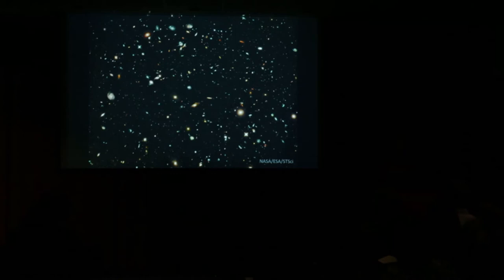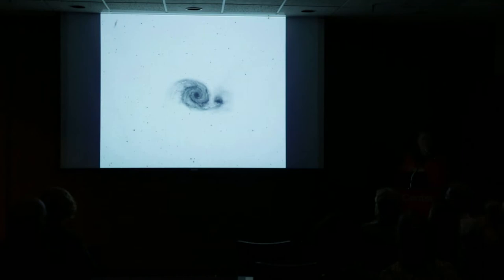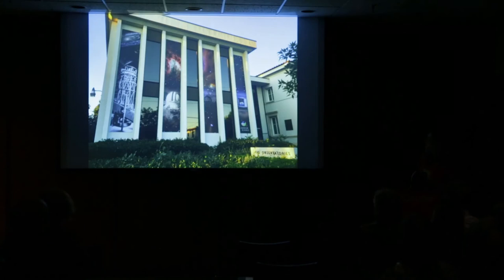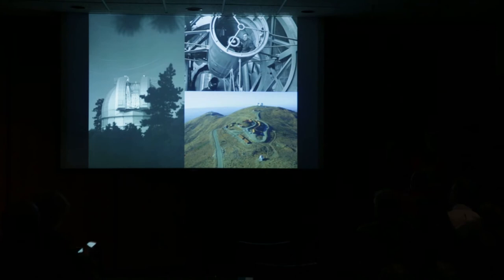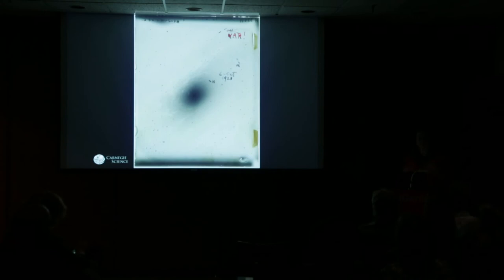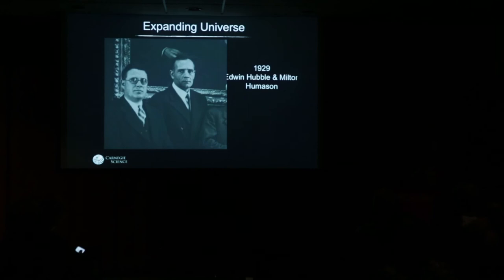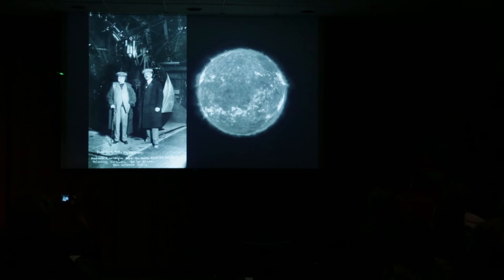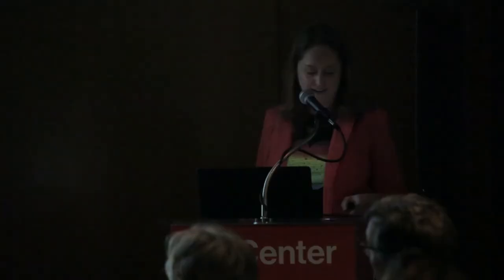LASER Talks: Cynthia Hunt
Fulcrum Arts and the Williamson Gallery present a LASER Talk in conjunction with the AxS Festival and the MOONS exhibition. LASER (Leonardo Art Science Evening Rendezvous) Talks is an international program of evening gatherings that bring artists and scientists together for informal presentations and conversations. LASER Talks were founded by Leonardo, a nonprofit organization that serves the global network of distinguished scholars, artists, scientists, researchers and thinkers, which focus on interdisciplinary work, creative output and innovation. The AxS LASER event will feature a sound performance by artist and musician Steve Roden; Cynthia Hunt on treasures in the Carnegie Archive; Lia Halloran on her astronomy series; Dan Lewis on the art/science of ornithology; and Peter Callopy on treasures in the Caltech Archive.

Cynthia Hunt is Social Media Strategist for the Carnegie Institution for Science. She is based at the campus of Carnegie Observatories, the Carnegie Institution's astronomy department. Hunt received her PhD in Materials Science from Caltech, and AB in Physics from the University of Chicago. She is Chair of the Carnegie Observatories History Committee and oversees their archives, including the second-largest single-institution astronomical photographic plate collection in the United States. Included among the collection are many plates taken by astronomers at the Mount Wilson Observatory, about which Hunt wrote in her article "These Astronomical Glass Plates Made History," for Nautilus magazine (2016). A frequent public speaker, Hunt has delivered talks and presentations on the history of Mount Wilson and George Ellery Hale. In 2015/16 she launched a suite of social media channels and a quarterly digital newsletter for the Carnegie Observatories.